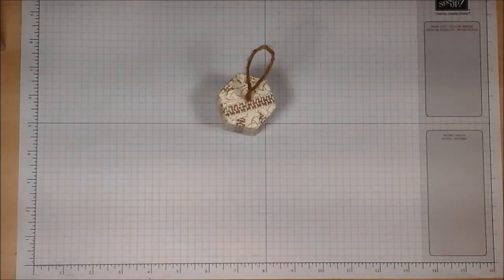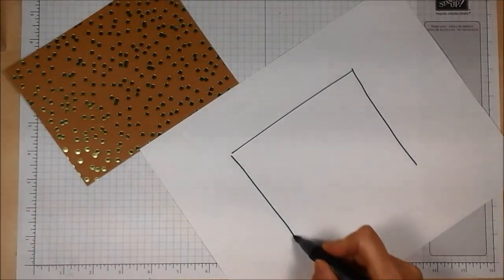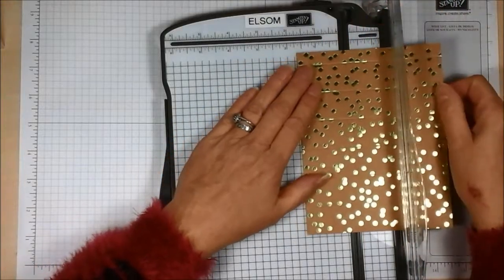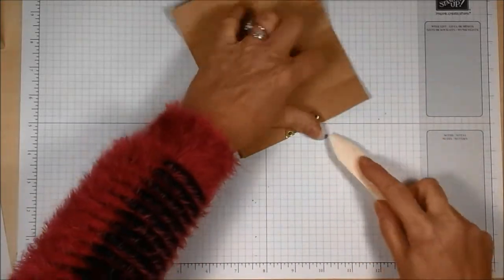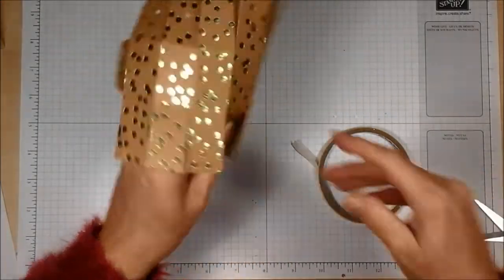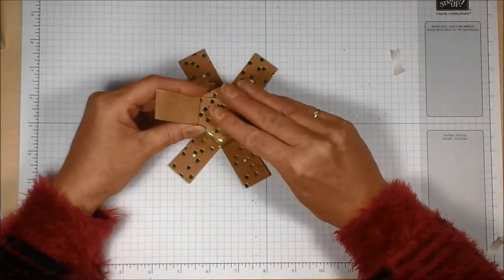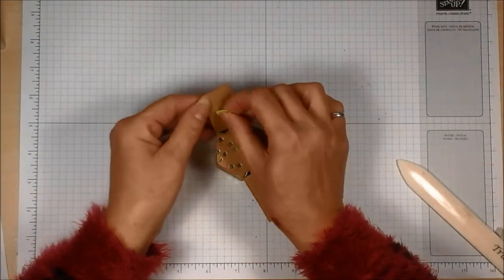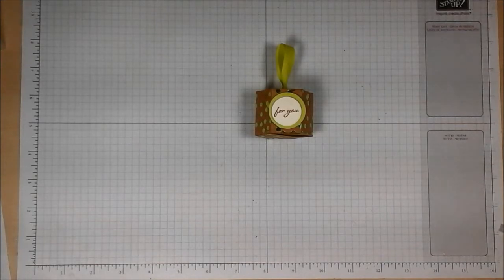Hexagonal Nugget Box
In this video I'll show you how to make a small hexagonal hanging box that will hold 4 Hershey nuggets.  For a full list of all the Stampin' Up! tools and materials I used, as well as a neater version of the diagram shown in the video, see my blog post.